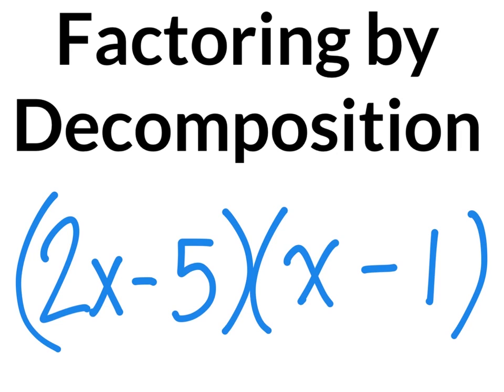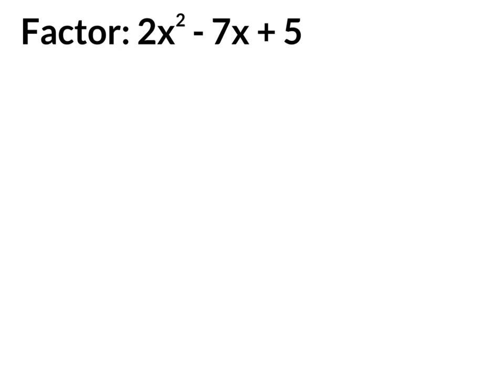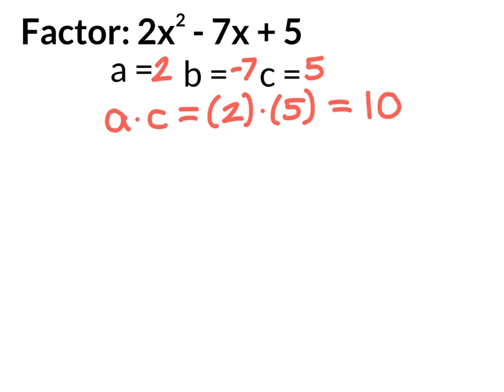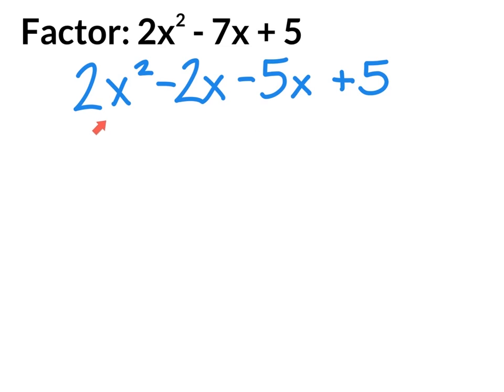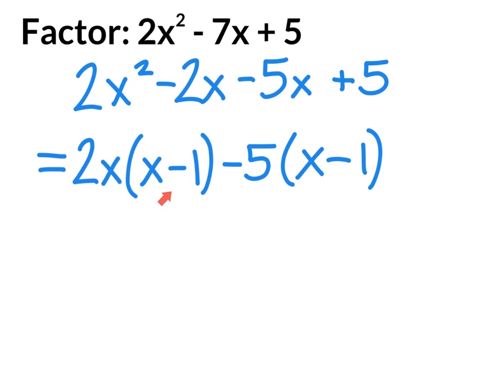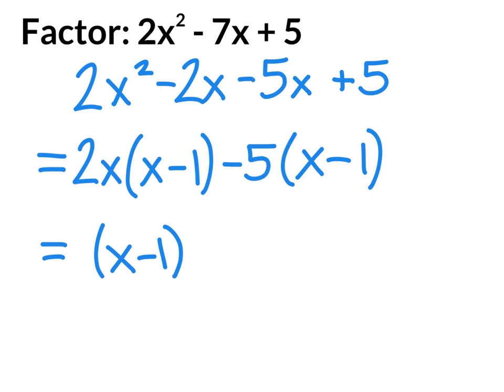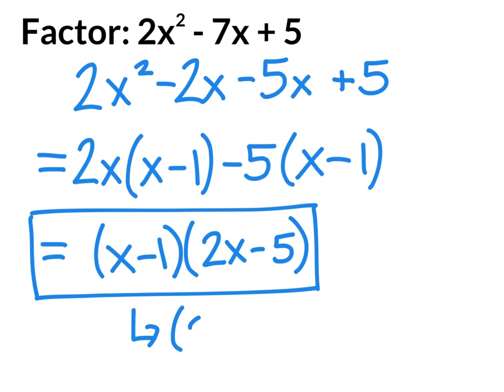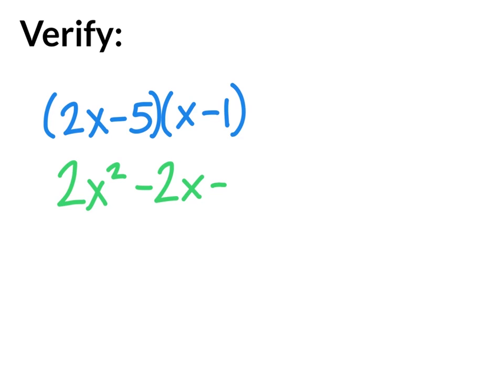Factoring by Decomposition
Factoring by Decomposition Method The steps for Factoring by Decomposition trinomials and quadratic equations are outlined in this factoring by decomposition method and example video. Trinomials and quadratic equations can be factored by decomposition pretty easily as the video shows. New Brunswick Math 10 NRF Curriculum